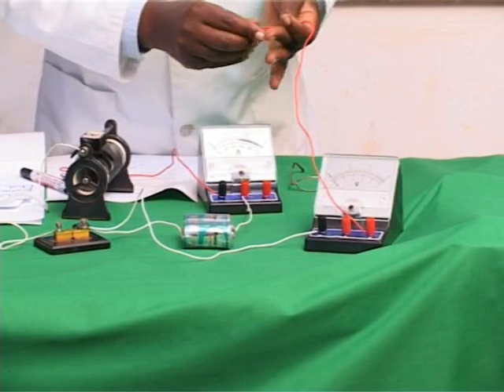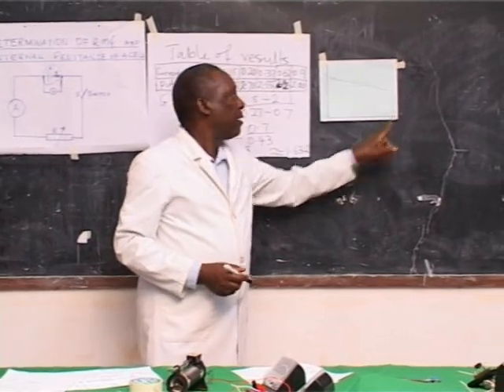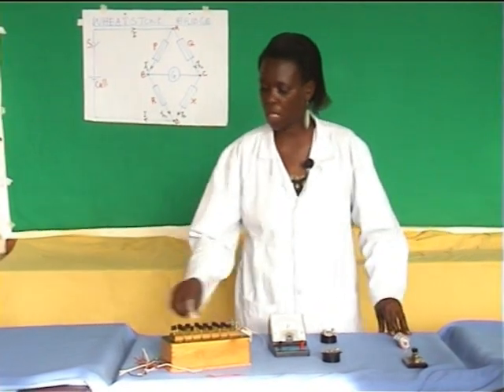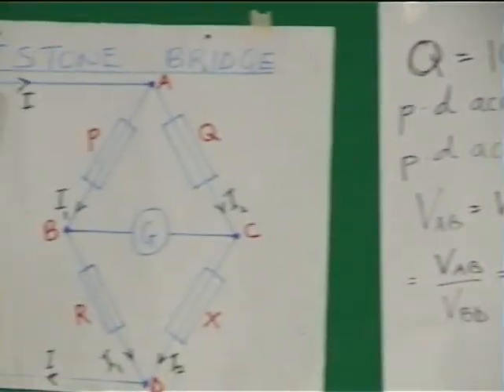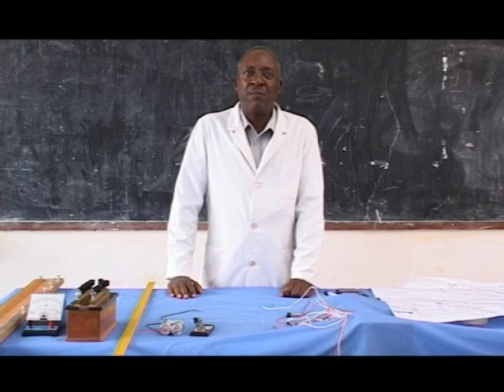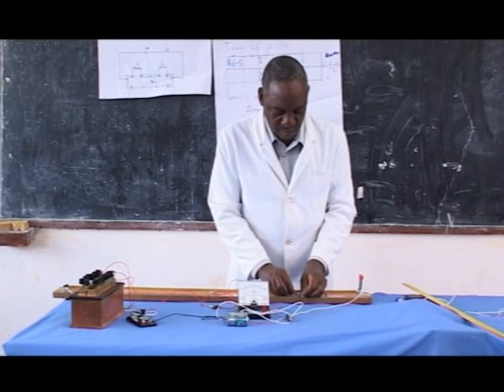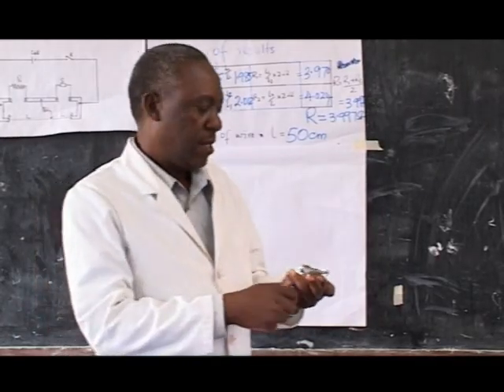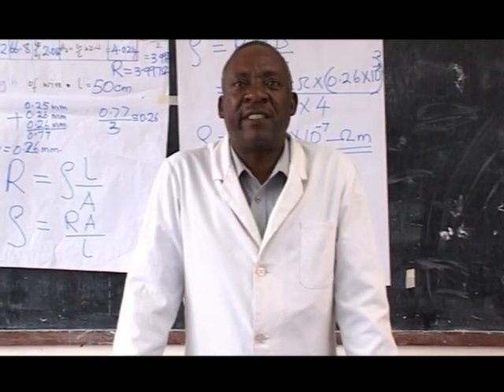PHYSICS CURRENT ELECTRICITY PRACTICALS for o-level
We Offer  entertainment, School News,Student Musics and News